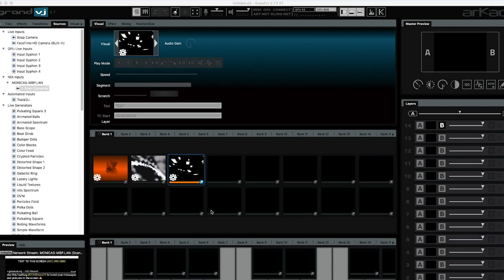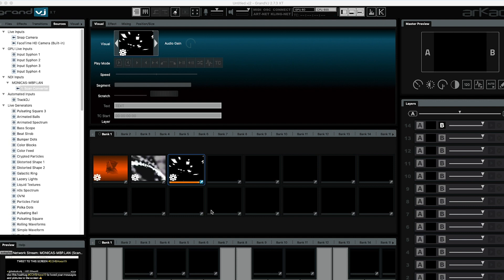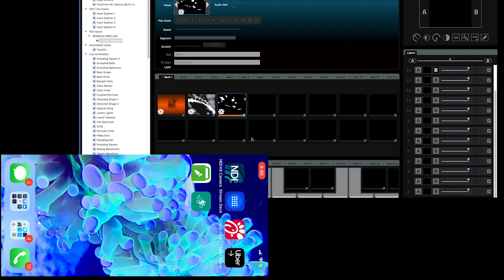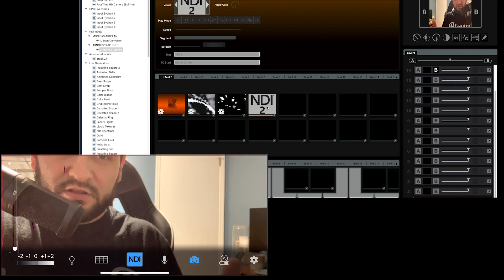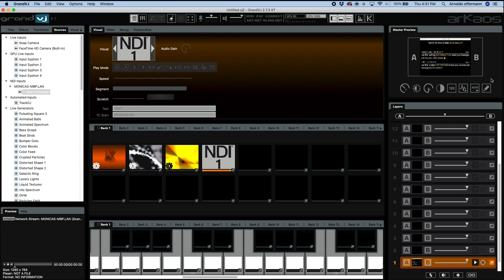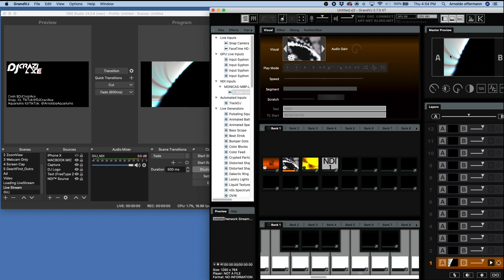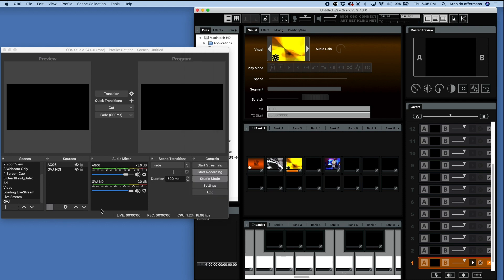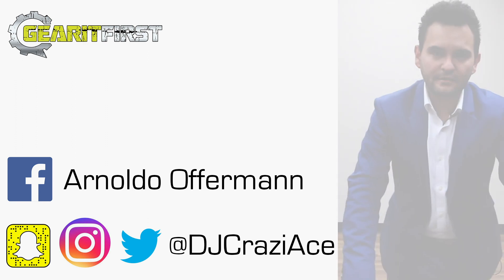GrandVJ Tutorials - NDI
This video walks you through NDI for GrandVJ. Arkaos GrandVJ now supports NDI in and out. This allows GVJ to accept wireless cameras, use your phone as a wireless camera, inputs from ANY app, and will even output to OBS so you can live stream your event with a professional polish!